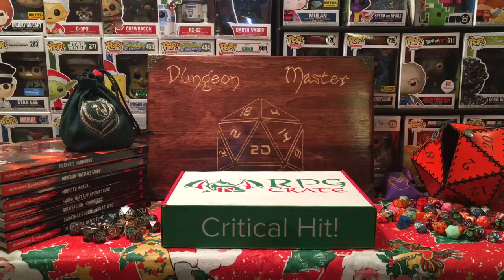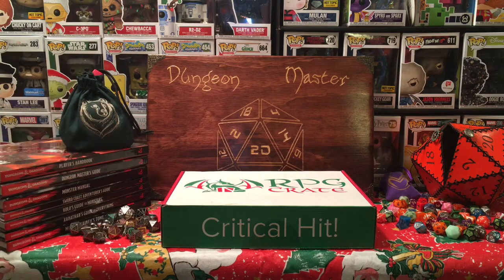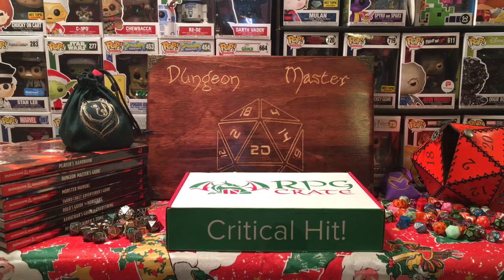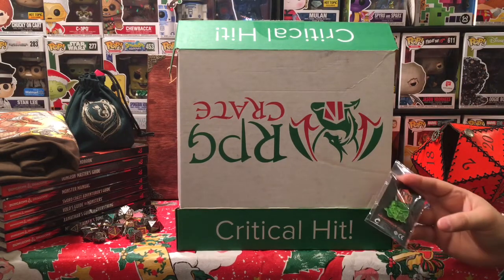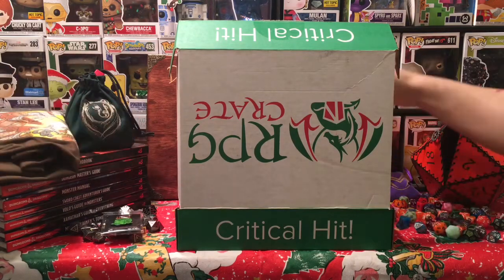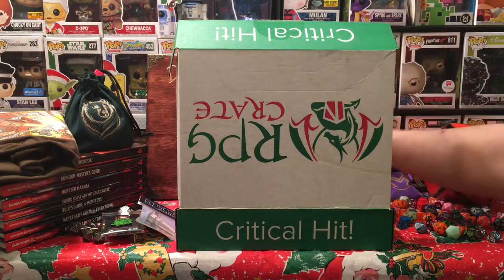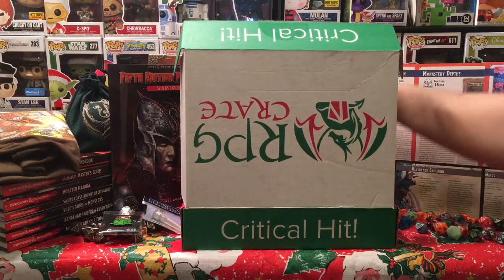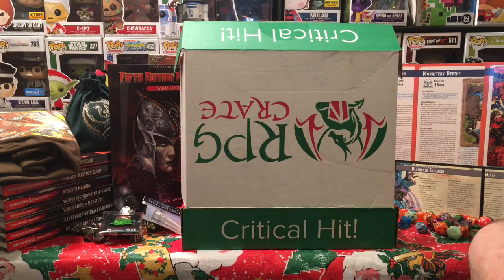RPG CRATE Unboxing November 2018 Subscription Box Review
Pop Culture Junkie & Jordan unbox the NOVEMBER  2018 RPG Crate. Theme: TERROR-TORN

FERRARA MARKET INC.